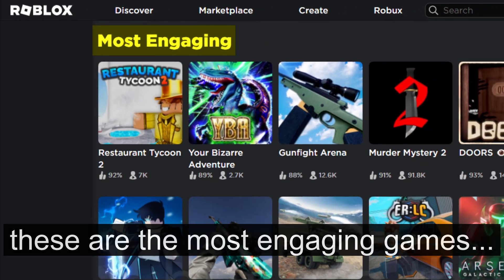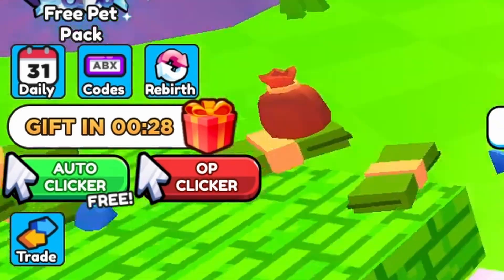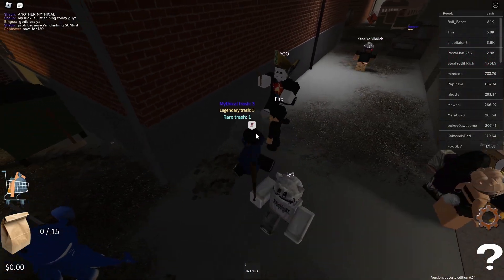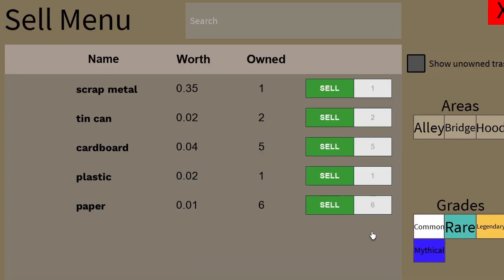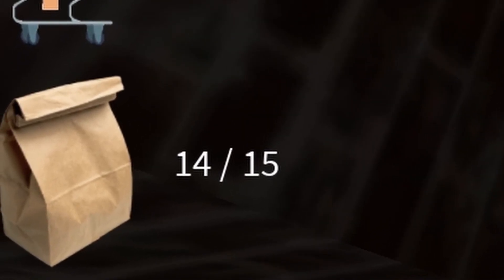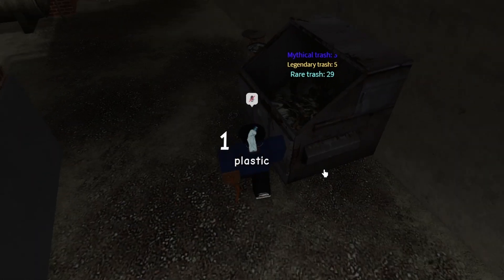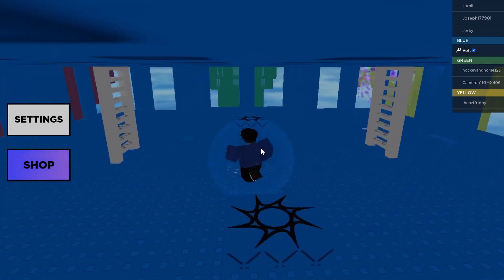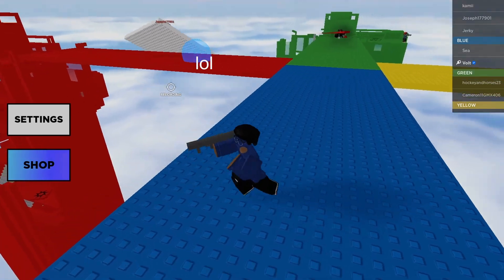I Tested "Most Engaging" Roblox Games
enaging, or not?